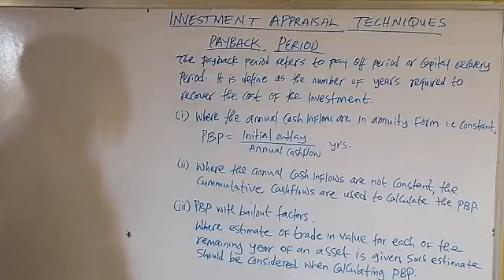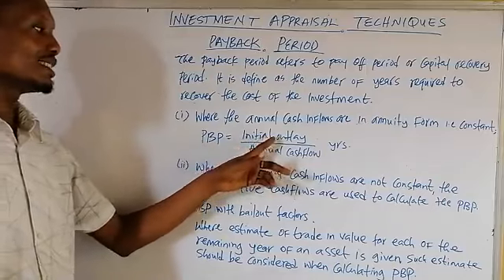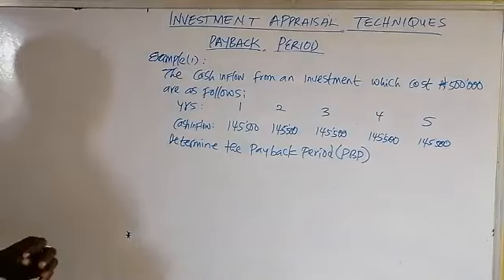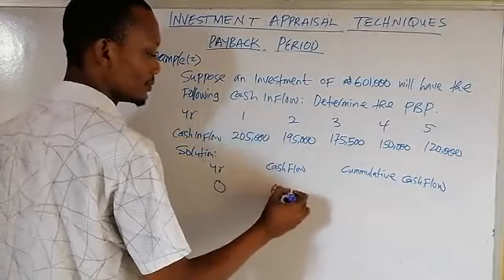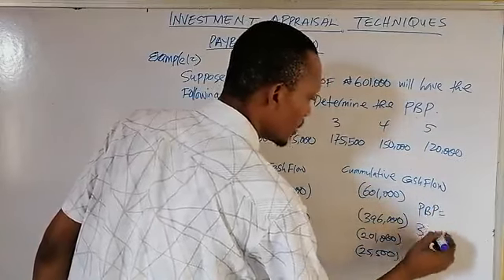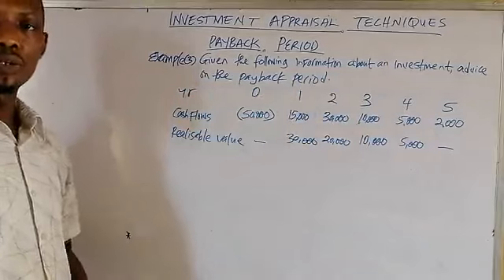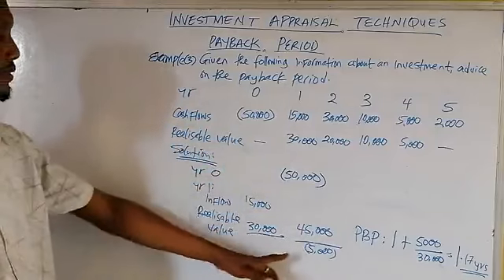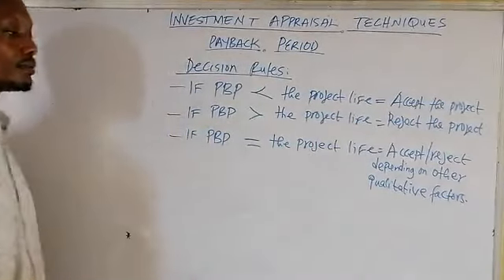Investment Appraisal Techniques- Payback Period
The Payback Period is one of the traditional approaches to investment appraisal. It is used to determine the number of years required to recover the cost of the investment.